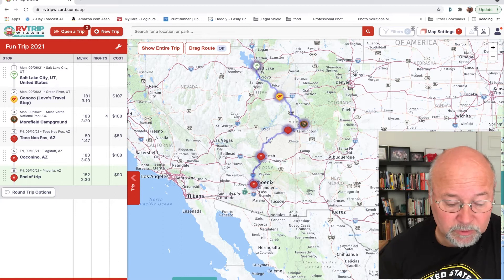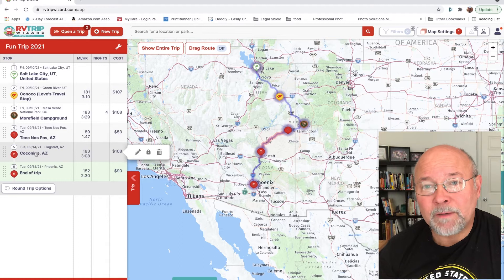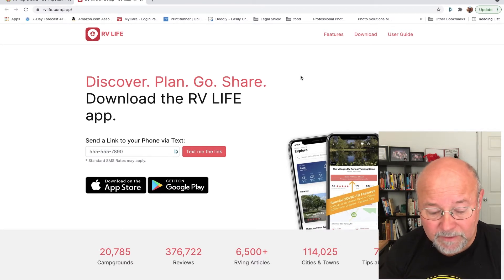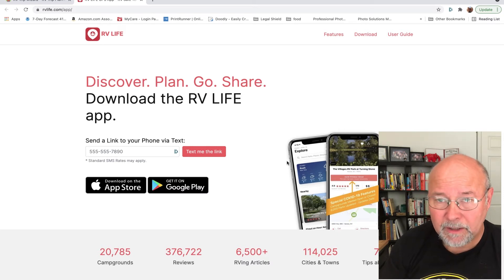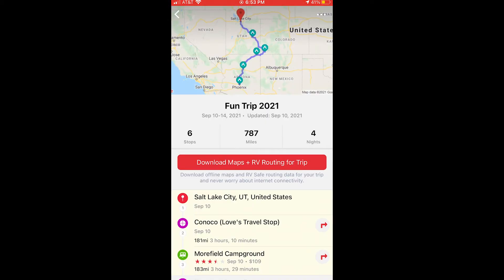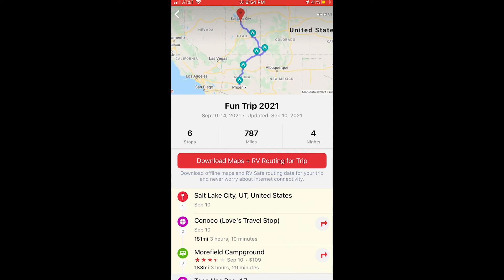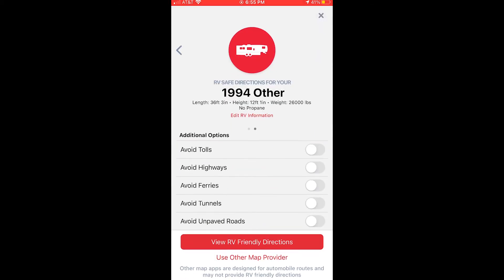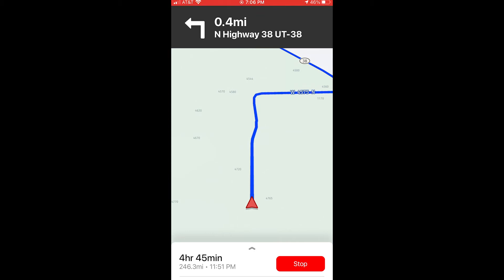RV TRiP Wizard Part 3 - RV LIFE: This video shows how to navigate your trip using your phone.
RV Trip Wizard allows you to plan out each portion of your trip. It is easy and Dynamic to use.

We love living full-time in our RV. It is nice to live in a house on wheels and be able to explore the country. What a beautiful place we live in. Planing things out is key to success and enjoying our full-time living experience.

We use Trip Wizard from RV LIFE for all of our navigation needs.

VIDEO BREAKDOWN IS AS FOLLOWS:
00:00 Preview
00:26 Introduction
01:07 Introducing RV LIFE
11:08 Conclusion

EQUIPMENT WE USE:
iPhone 7 Pro and Iphone 10 PRO
CyberPower Pure Sine Wave UPS
iMac 27"
MacBook Pro